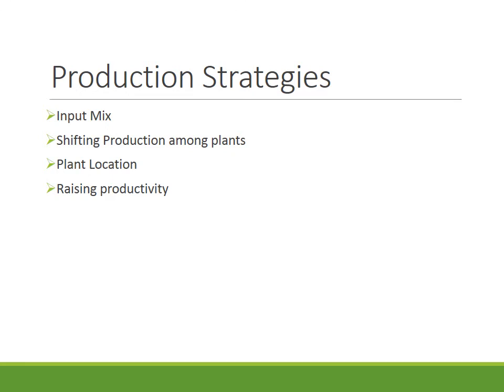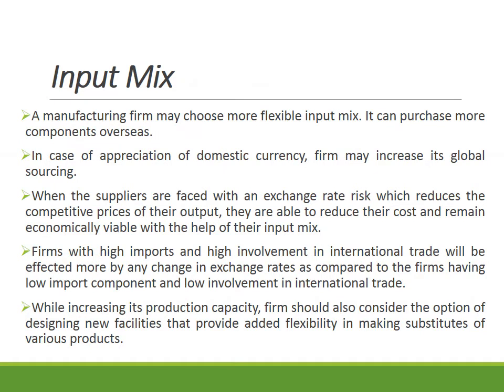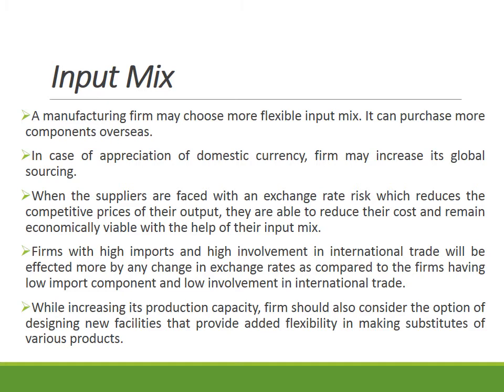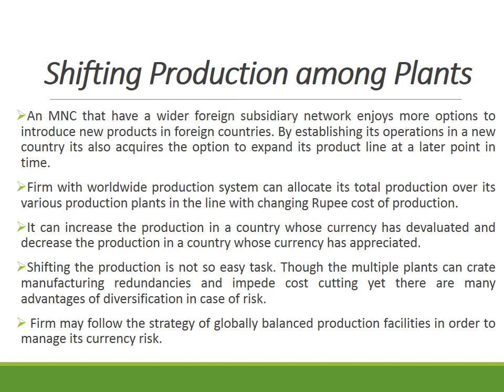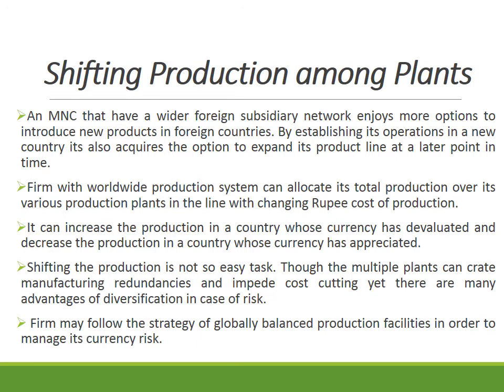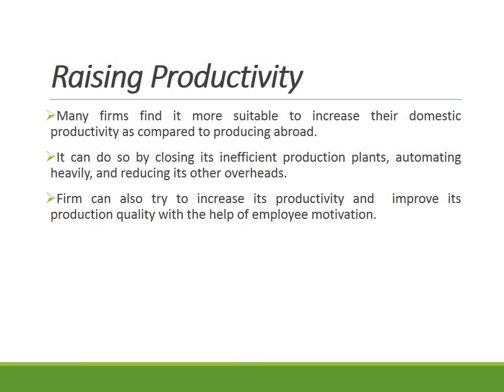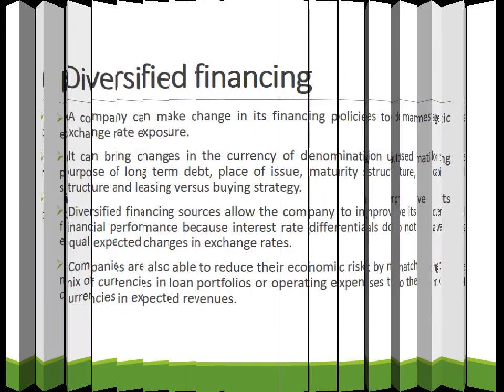Real Techniques for foreign exchange risk management